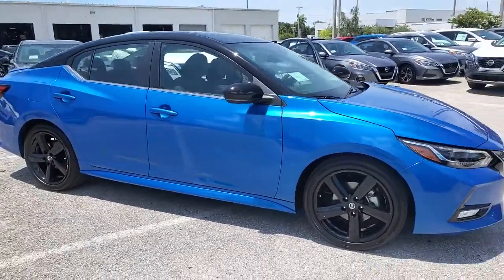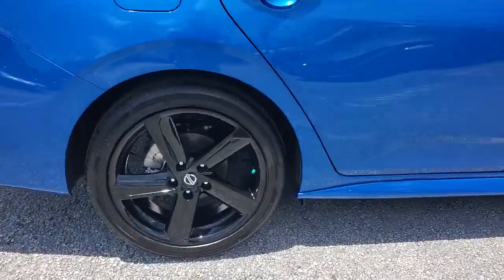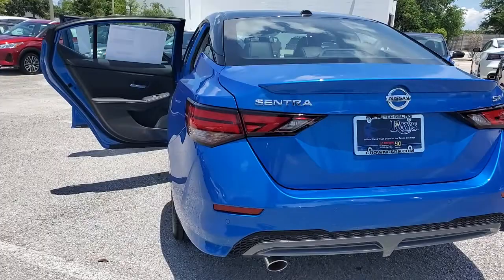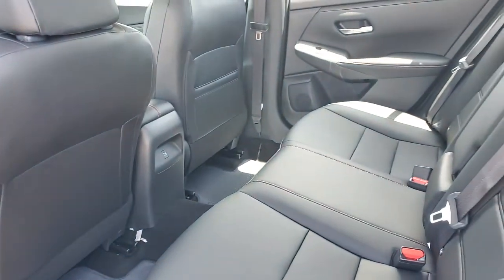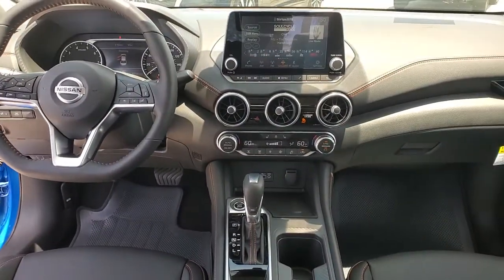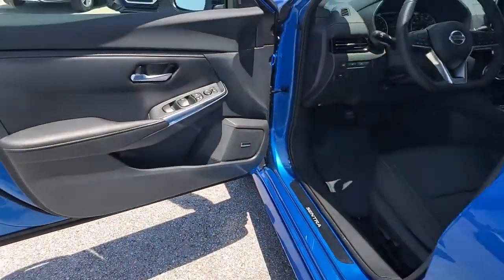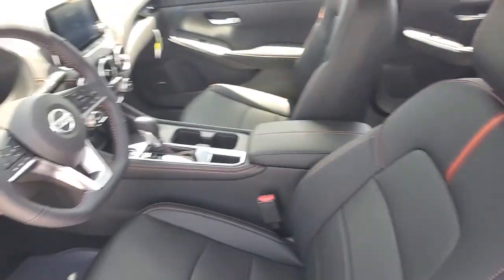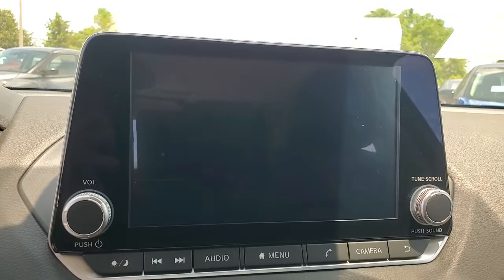2021 Nissan Sentra St. Petersburg, Tampa, Clearwater, Palm Harbor, Largo, FL 81103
Electric Blue/Super Black New 2021 Nissan Sentra available in St. Petersburg, Florida at Crown Nissan. Servicing the Tampa, Clearwater, Palm Harbor, Largo, FL area.

Crown Nissan
5151 34th Street North

Electric Blue/Super Black 2021 Nissan Sentra SR 28/37 City/Highway MPG